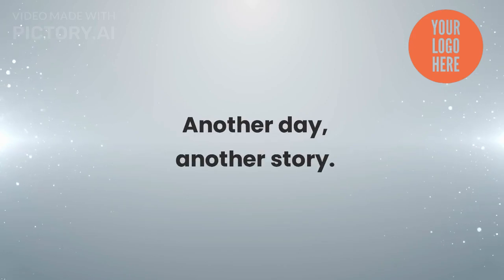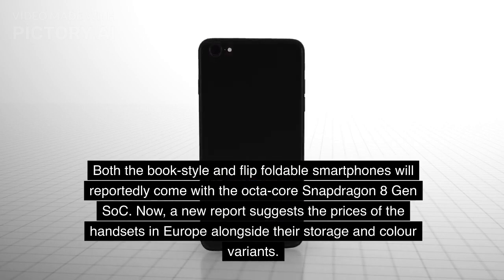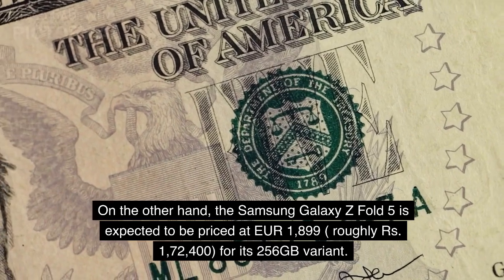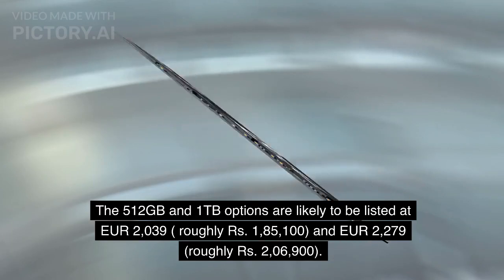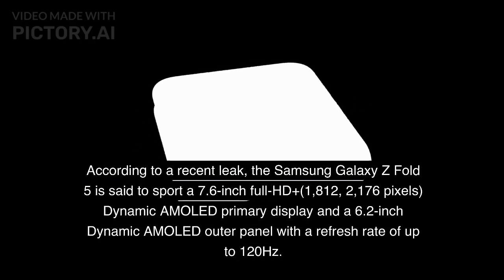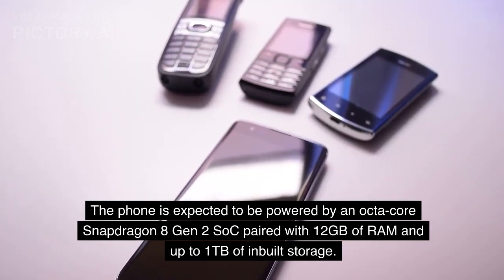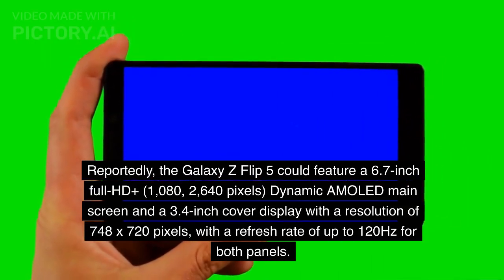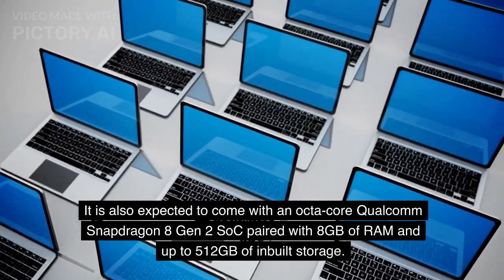Unveiling Samsung Galaxy Z Fold 5 & Z Flip 5 Prices Before Launch!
In this highly anticipated video, we bring you the ultimate foldable phone showdown by Samsung. Get ready to be amazed as we dive into the unveiling and features of the groundbreaking Samsung ZFold 5 and ZFlip 5. As technology enthusiasts, we understand the importance of staying updated with the latest advancements. That's why we are thrilled to take you on a detailed journey, exploring the innovative designs, mesmerizing displays, and cutting-edge functionalities of these folding wonders. The Samsung ZFold 5 boasts an impressive and larger foldable display, revolutionizing the way we interact with smartphones. Its sleek design and seamless multitasking abilities redefine convenience like never before. Whether you're a professional on the go, a media enthusiast, or simply craving a futuristic gadget, the ZFold 5 is set to fulfill your desires. Meanwhile, the Samsung ZFlip 5 takes a different approach with its compact and stylish form factor. Prepare to be captivated by its sleek clamshell design, which fits snugly in your pocket and yet opens up to reveal a stunning display. The ZFlip 5 is not just a phone, but an icon of elegance, bringing fashion and functionality together in perfect harmony. Join us as we delve into the mesmerizing specifications, extraordinary camera capabilities, and powerful processors that make the ZFold 5 and ZFlip 5 leaders in the foldable phone revolution. If you're excited about the future of smartphones, don't miss out on our exclusive content! Hit the subscribe button and turn on the notification bell to stay updated with our latest videos, where we bring you the most comprehensive coverage of Samsung's ZFold 5 and ZFlip 5. Experience the cutting-edge technology and witness a new era of foldable phones unfold before your eyes!